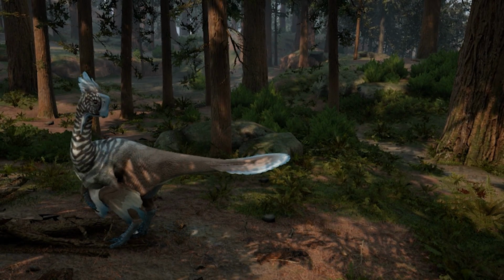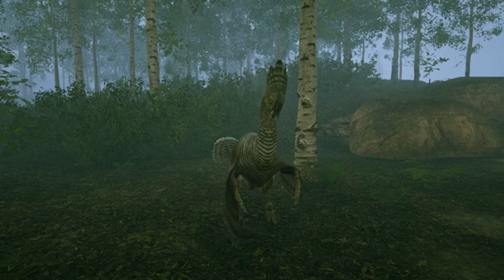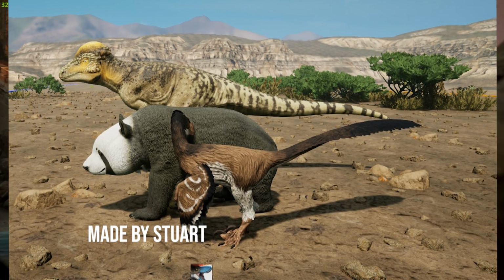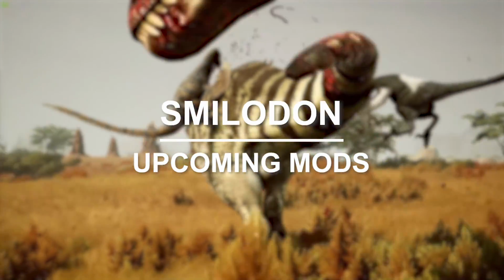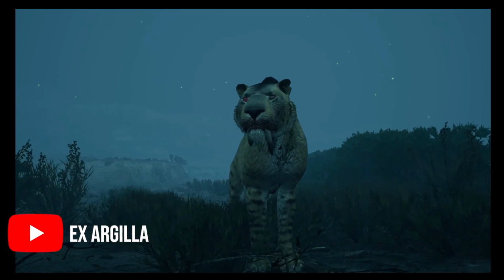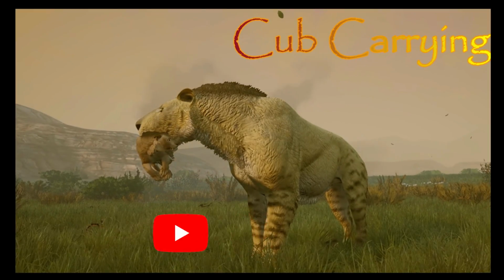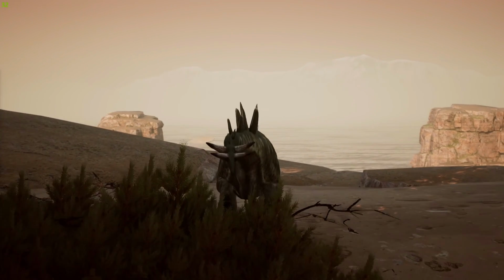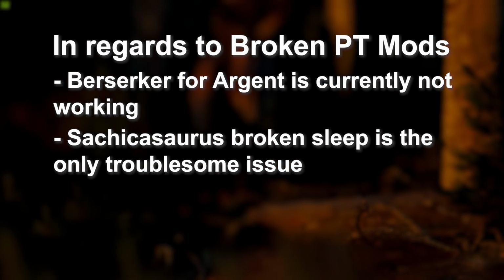New Update Breaking Mods? | Path of Titans Mods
Giant Pandas Are Coming! | Path of Titans Mods

New mod updates have arrived which were apparently pushed earlier than expected, however this has caused a lot of mods to break, like the PT Sachicasaurus to break while sleeping, the Andrewsarchus and Argentinosaurus to have infinite stam among others. Why did this happen?

We also explore new mod progress for the Giant Panda, Smilodon and Citipati

Timestamps:
00:00 - Intro
00:20 - Citipati
02:50 - Panda bear
05:02 - Smilodon sub species showcase
07:40 - New Mod update Breaking Mods?
11:39 - Outro